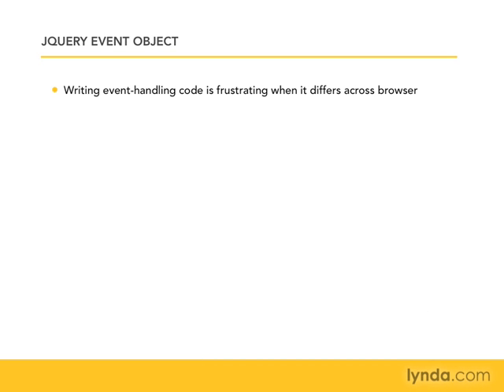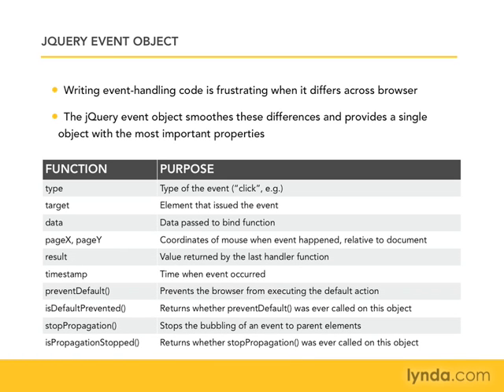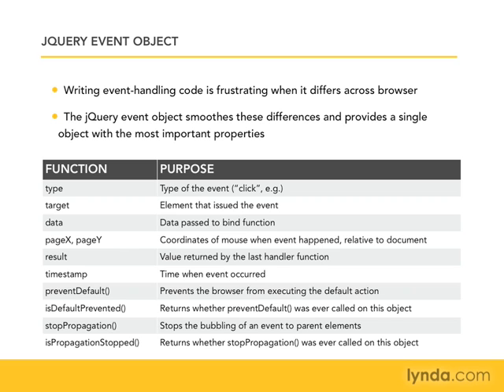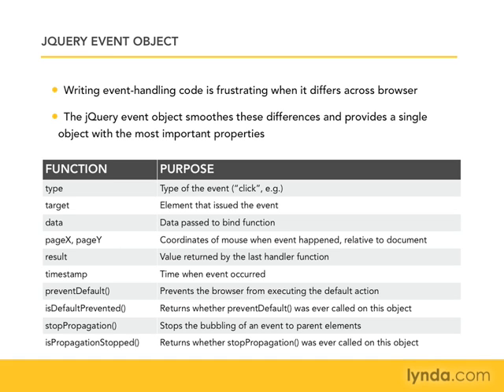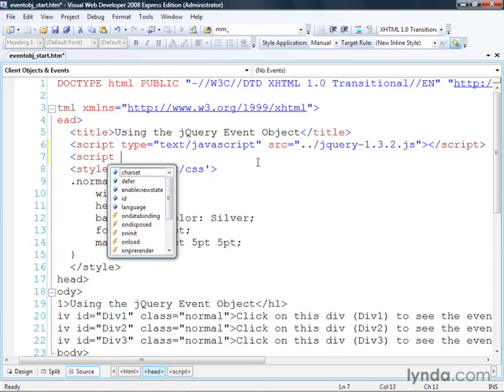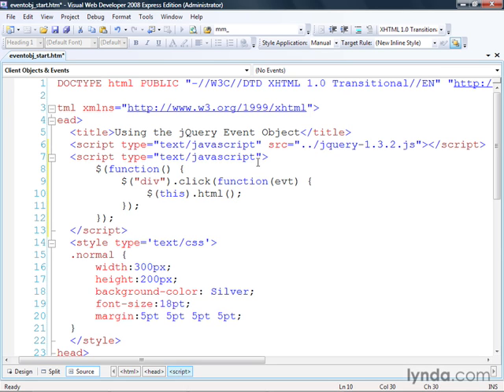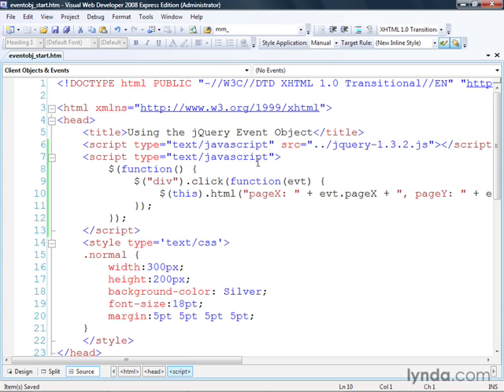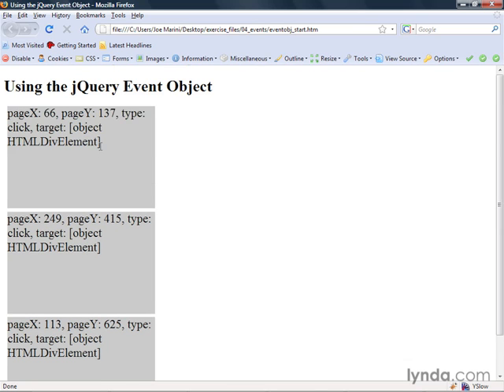04 04 Using the JQuery event object